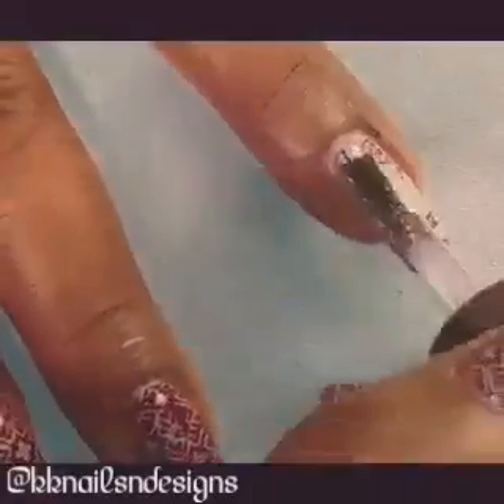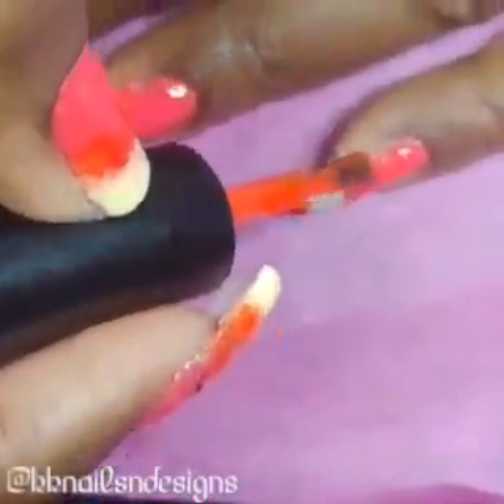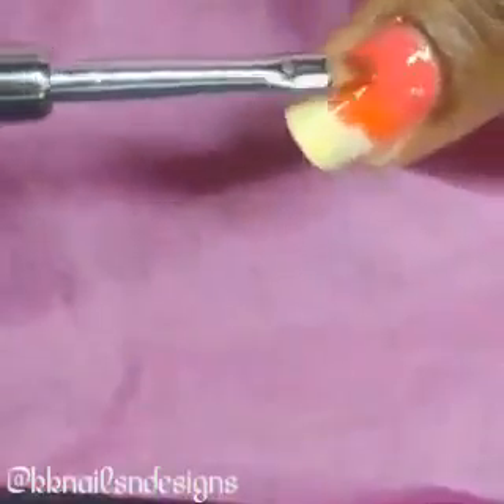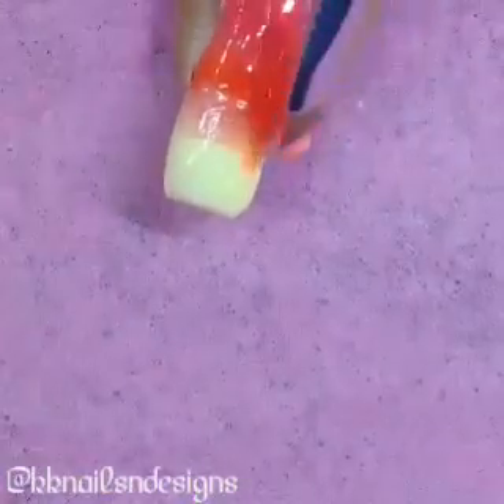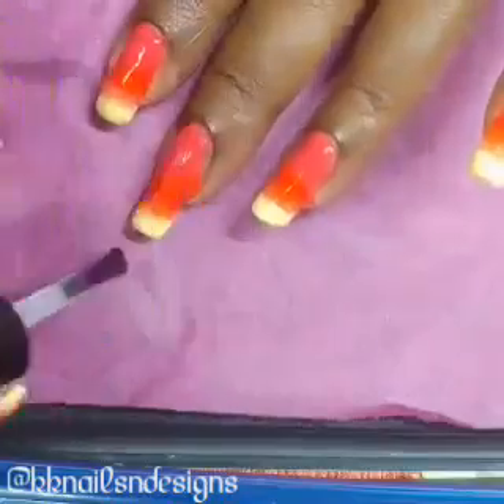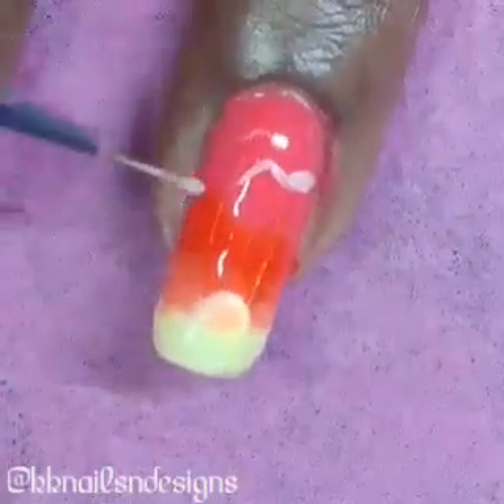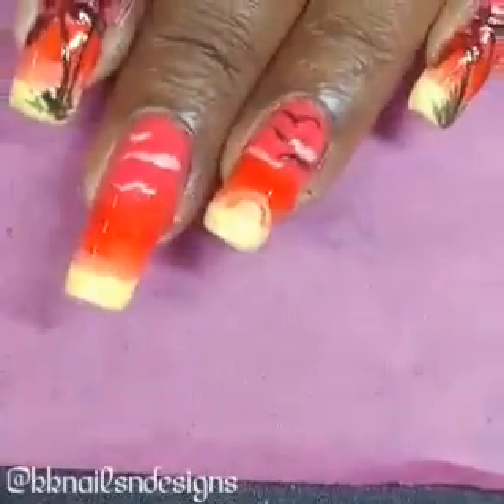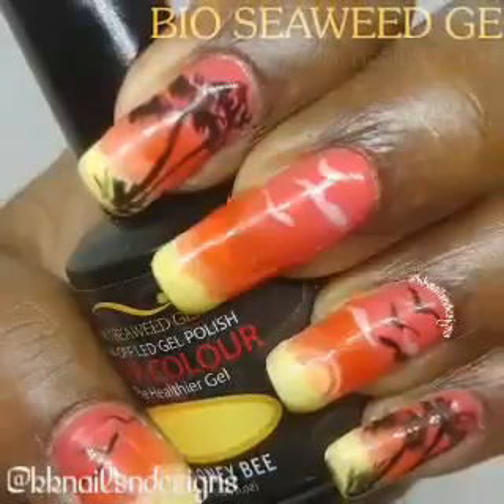July 30 SUNSET for knsjulnailart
In this mani I was inspired by a night time beach scene for this sunset design